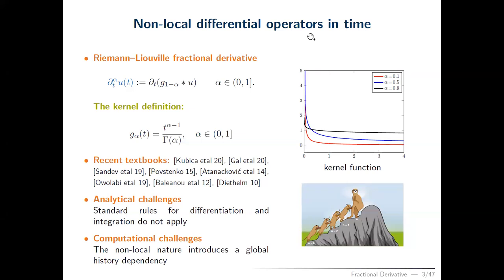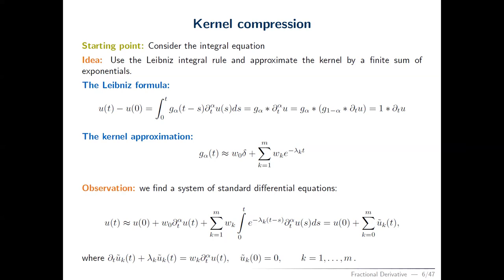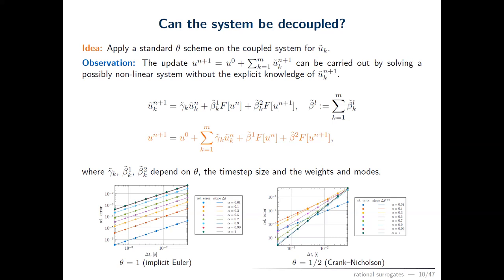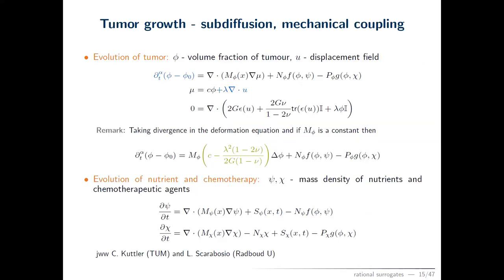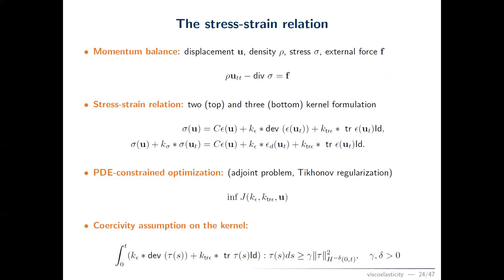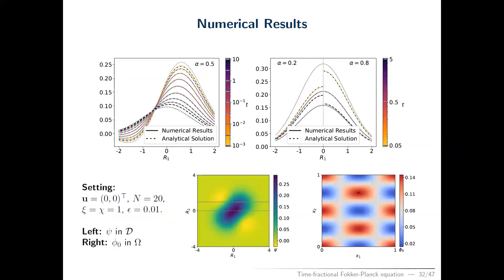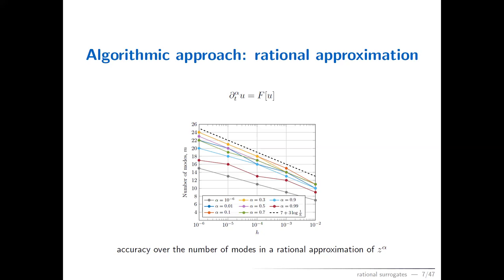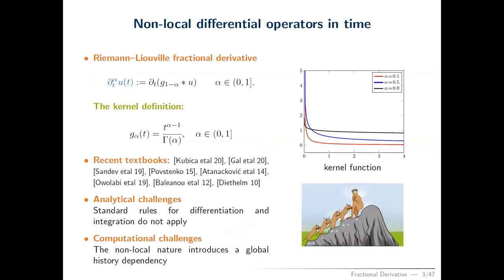MOX Colloquia: Barbara Wohlmuth, 29th November 2023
In this talk, we discuss several aspects of time-fractional differential operators. The non-local nature of the operator is challenging from a theoretical and algorithmic point of view but allows to account for memory effects in the mathematical model. We consider a wide class of time-fractional PDE models, including gradient flow, viscoelasticity, random field generators and polymeric fluids. Of special interest is the equivalence of the time-fractional gradient flow model with an integer order system in a higher dimension. Exploiting this equivalence allows us to construct efficient algorithms for time fractional PDEs. Replacing the kernel by a finite sum of exponentials transforms the non-local PDEinto a integer-order system for the modes. To balance the discretization error in time and space with the kernel approximation error, the number of modes has to grow logarithmically. However, we observe numerically that the number of modes is very moderate if the finite sum of exponentials is based on a rational approximation of the kernel function. In this talk we present theoretical existence results, algorithmic aspects and show several applications in which fractional operators play an important role. Numerical examples illustrate the large flexibility of the proposed techniques. Joint work with Jonas Beddrich (TU München, Germany), Marvin Fritz (RICAM, Austria), Brendan Keith (Brown University, USA), Ustim Khristenko (Safran, France), and Endre Süli (University of Oxford, UK).